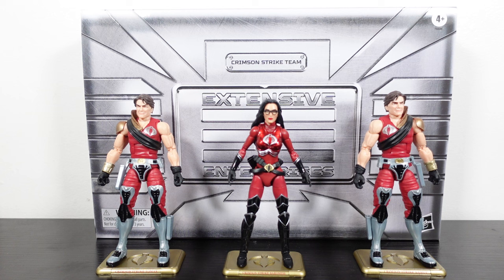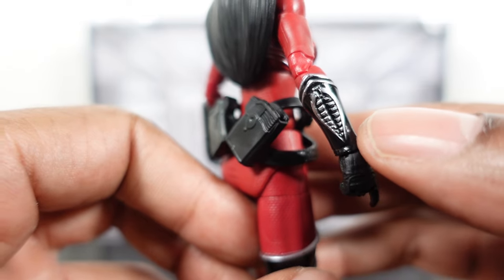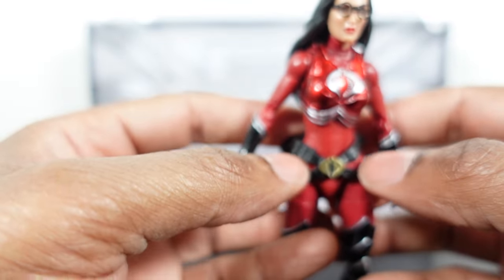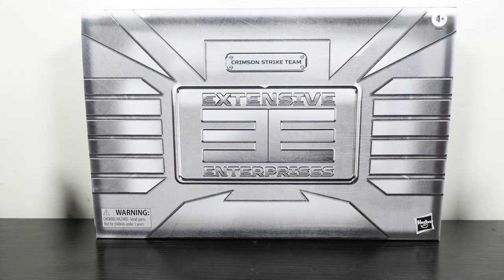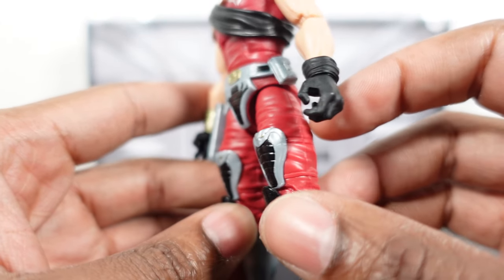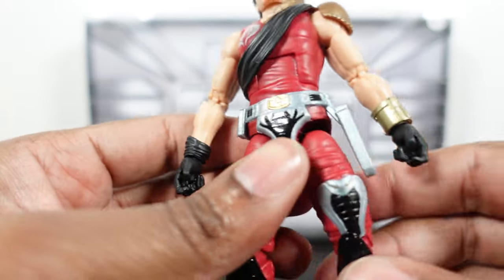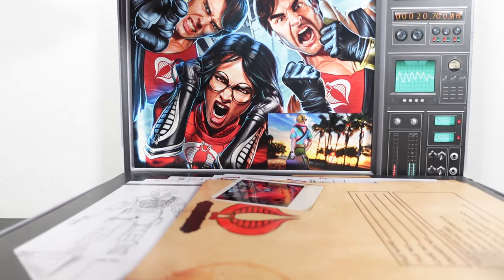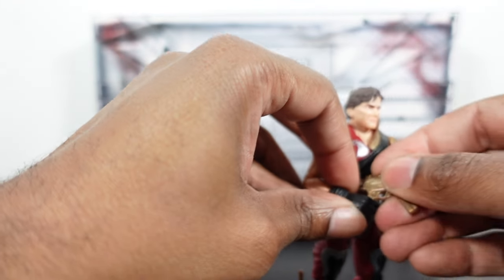G.I. JOE CLASSIFIED NO. 82 - PULSECON 23 CRIMSON STRIKE FORCE REVIEW